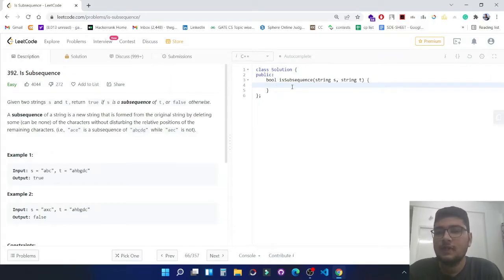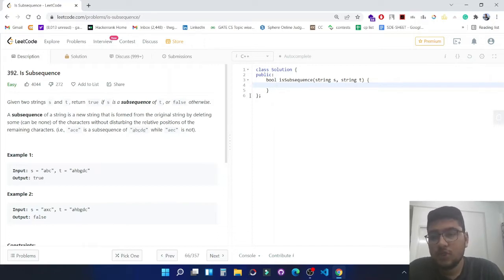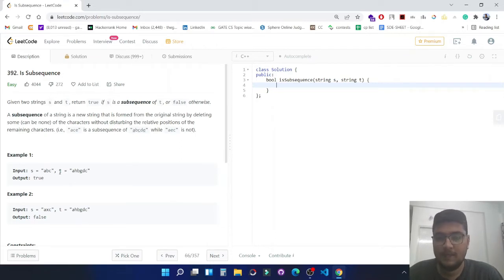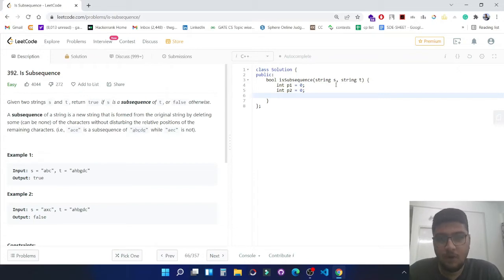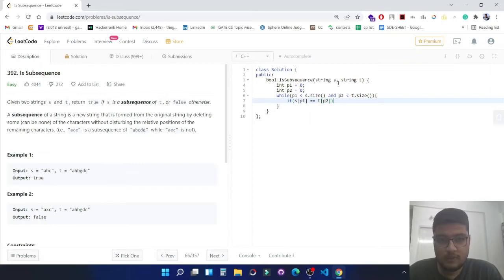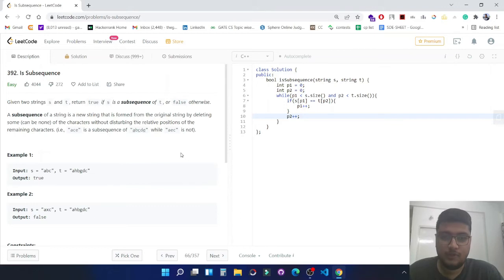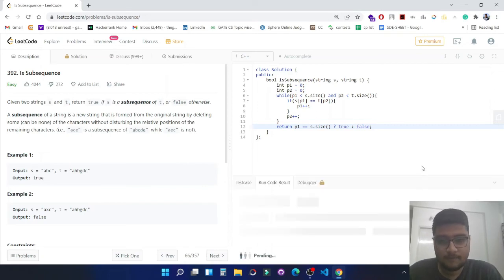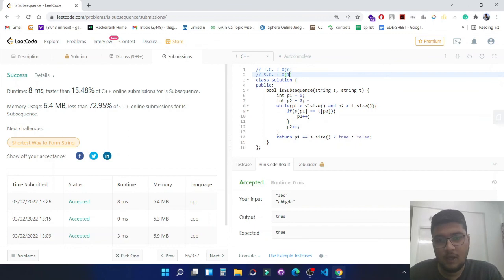392. Is Subsequence | Two Pointer O(n)🔥🔥 | LeetCode | C++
Here is the solution to "Is Subsequence" leetcode question. Hope you have a great time going through it.

1) 0:00 Explaining the problem out loud & Algorithm walkthrough
2) 1:43 Coding in CPP
3) 4:10 Time and Space Complexity of this Approach

Groww --- Start investing in Stocks and Direct Mutual Funds on Groww.

CoinSwitch Kuber --- Crypto is affordable with CoinSwitch. Buy and sell Bitcoin and other Crypto with just Rs.100 on CoinSwitch, India's largest Crypto app!
Download CoinSwitch using this link and get Rs. 50 worth BTC free